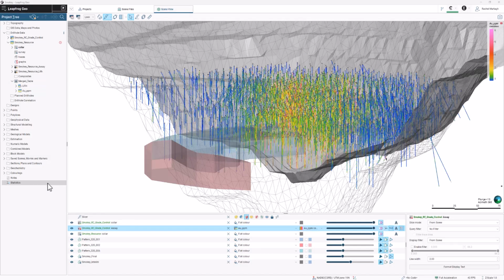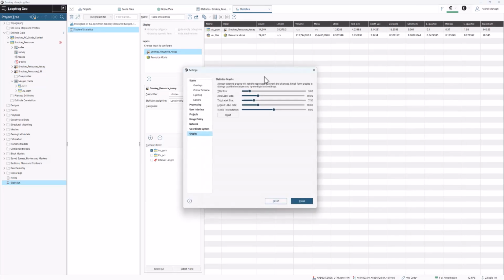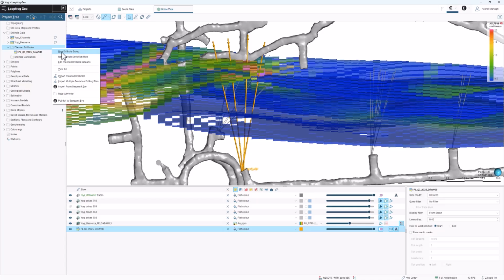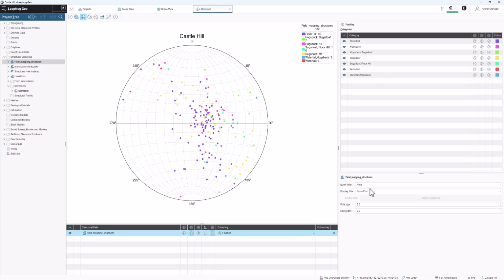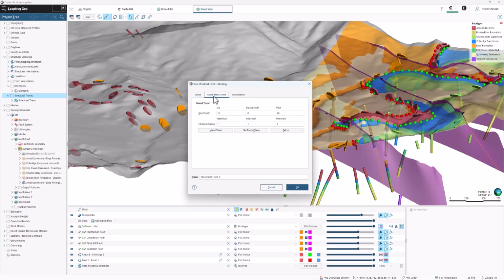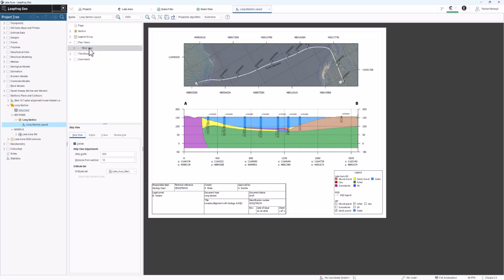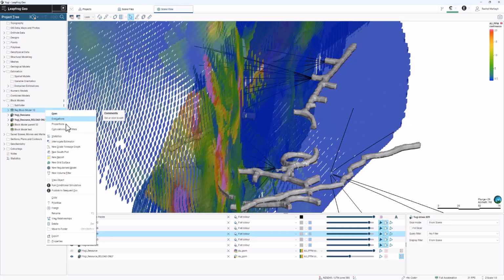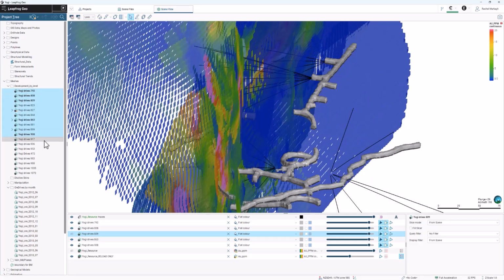Leapfrog Geo 2025.3: New Features Overview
Explore the latest features in Leapfrog Geo 2025.3 with this release overview. Discover the essential advancements and new capabilities designed to make your geological modelling more efficient and insightful.
In this video, you’ll see:
Efficient geostatistical analysis with new statistics features
Powerful Imago image streaming in the drillhole correlation tab
Essential compositing advancements
Elevated performance for planned drilling
Deeper insights through revamped structural modelling capabilities
Better site presentations in sections with strip views
Leapfrog Edge functionality improvements
Data organisation and integration development in Seequent Evo